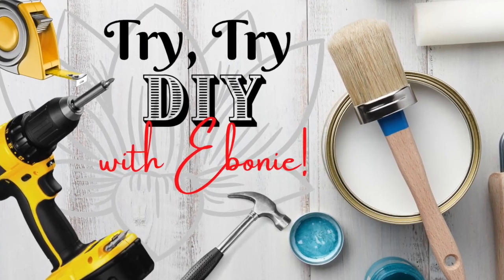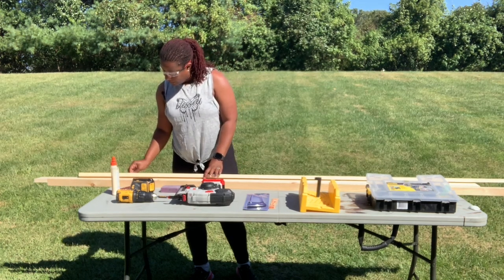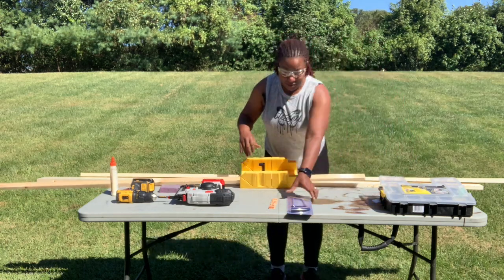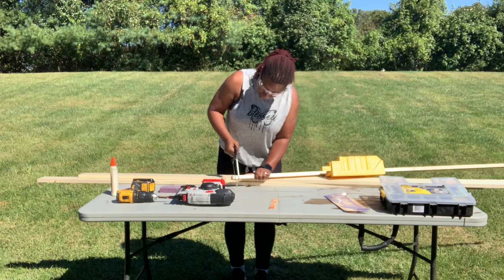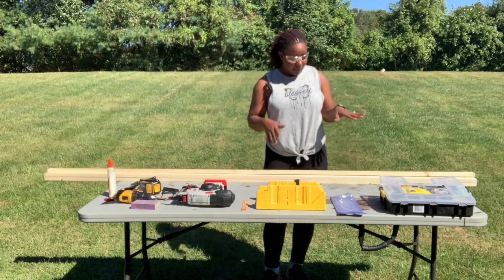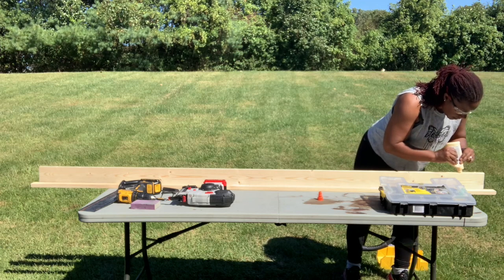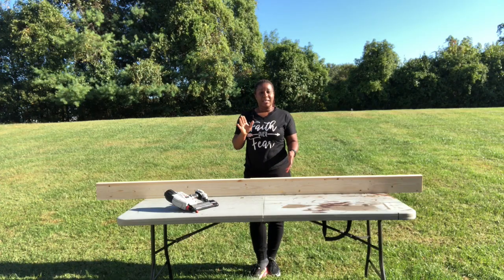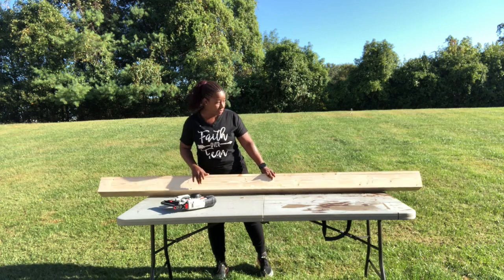DIY PICTURE LEDGE | HOME DECOR | ORGANIZATION | LIVING ROOM | UNDER $20 | TUTORIAL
This video is a SUPER EASY DIY tutorial for any room in your home! This picture ledge can hold pictures, certificates, photo albums, scrapbook pages, books. you name it!

Supplies needed:
(2) - 1x3x8 pine wood boards(Length can vary depending on where you plan to hang)
(1) - 1x2x8 pine wood board (should be the same size at the 1x3 boards)
Wood Glue
Nails and hammer OR Trim screws and Screwdriver OR Nail Gun (There are plenty of options for attachment)
Sanding Block

That's it!!!

If you try it, come back and comment and let me know just how EASY it really was!!!